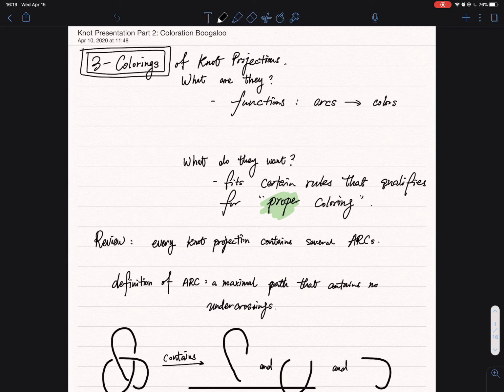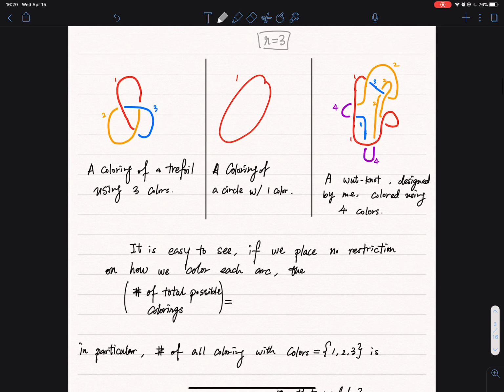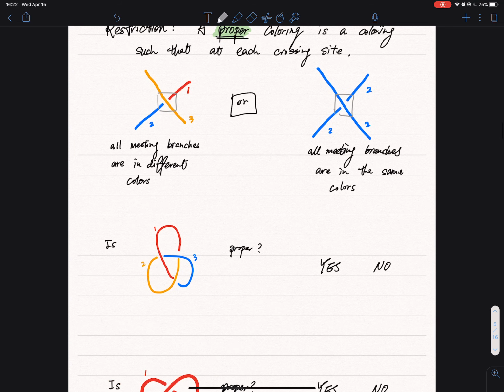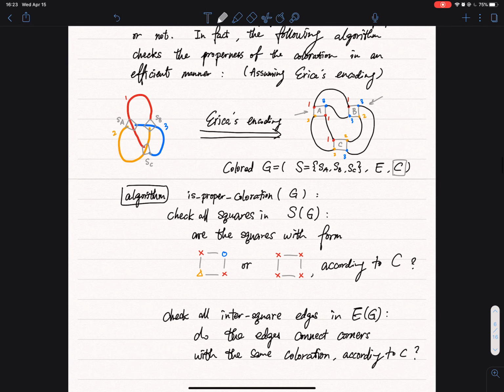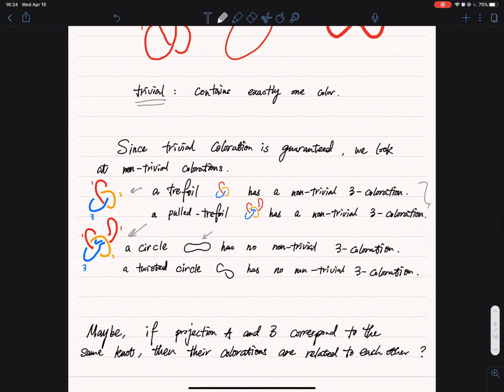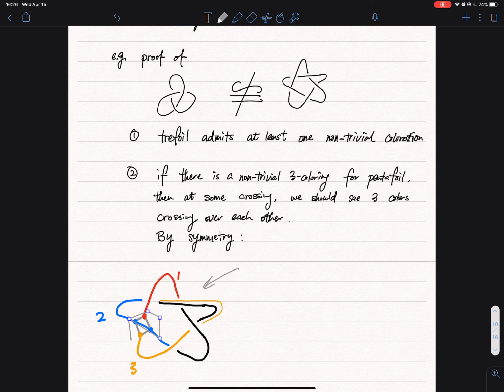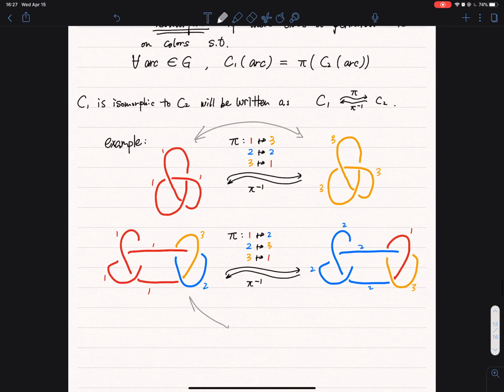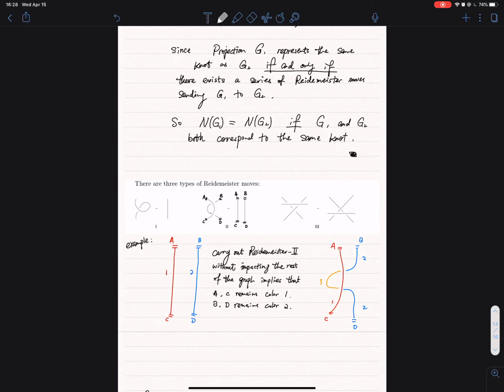Knot Presentation Part 2: Coloration Boogaloo!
2nd part of Math 389 Group Presentation